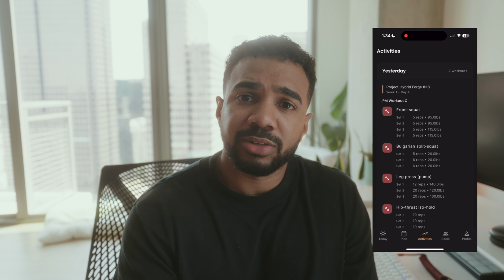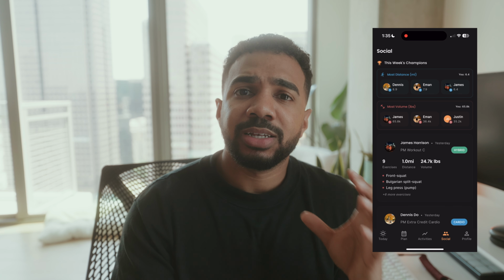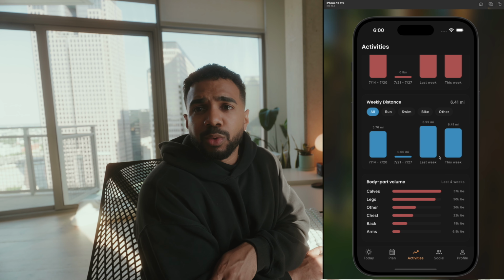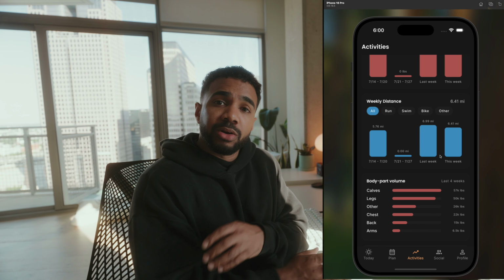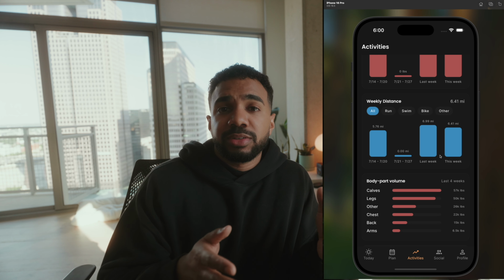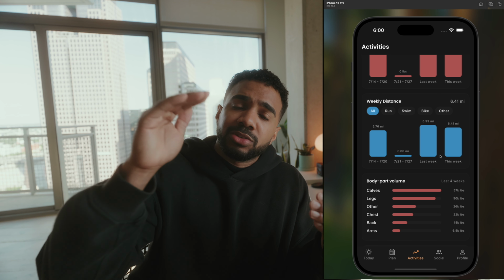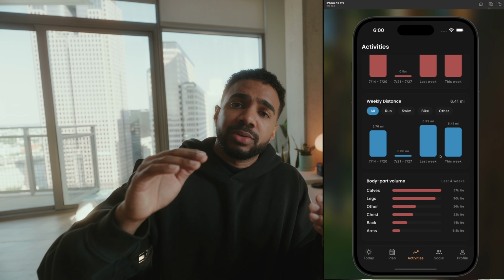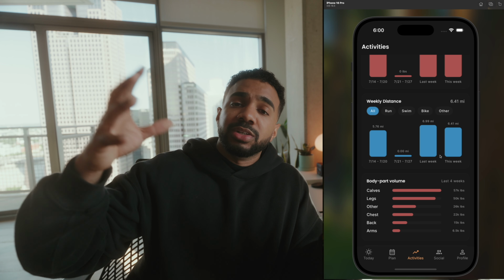I Tried GPT-5 in My AI Coding Workflow...Worth the Hype?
GPT-5 is here, so I put it to the test in both ChatGPT and Cursor to see how it fits into my AI coding workflow. The challenge: build a new dashboard for my hybrid fitness app, Engine — which tracks both running and lifting in one place.

In this video, I share how GPT-5 handled planning, generating, and refining real code — where it crushed it, where it got stuck, and whether it’s actually worth adding to your dev toolkit.

💻 built with Flutter
🏋️ training for HYROX
📸 follow along on IG: @j.code

Checkout one of my apps!

Another Good Desk
Desk Shelf
Under Desk Treadmill
Backbone Controller
Coffee Canister
Coffee Kettle
Coffee Grinder
Pour Over Set
Coffee Scale